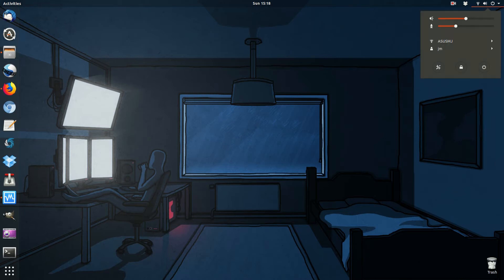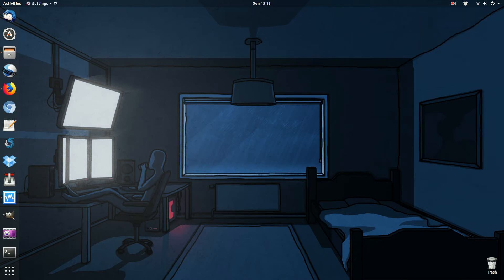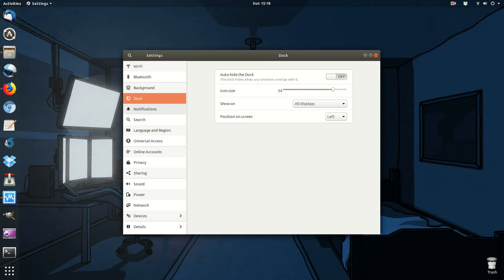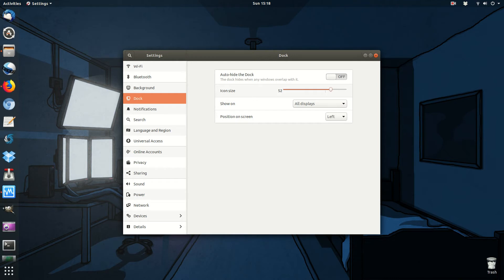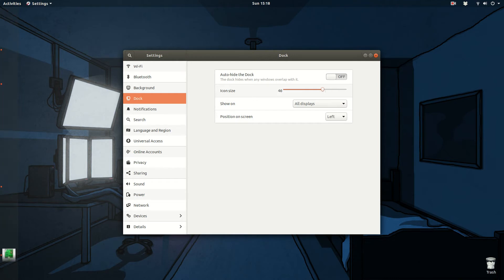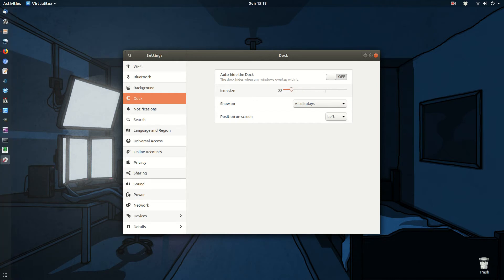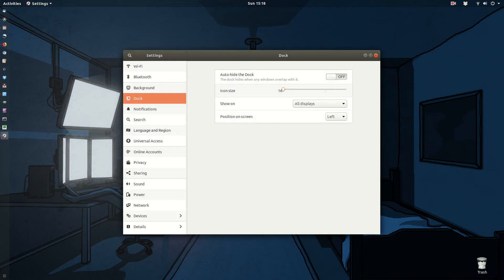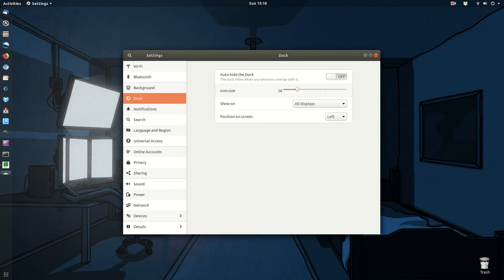Ubuntu 18.04: Change the APP DOCK size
make it big,...or small